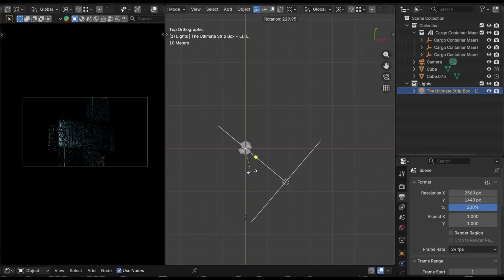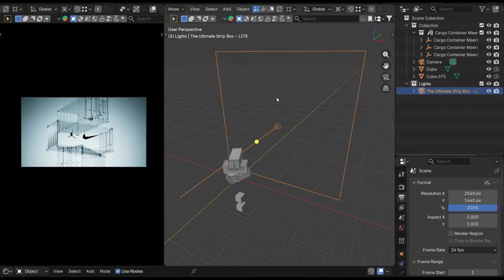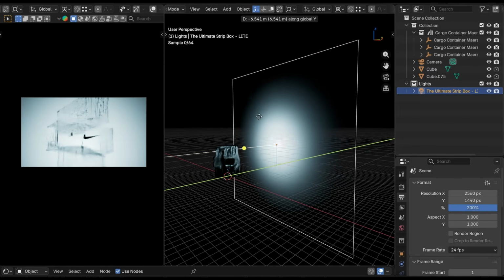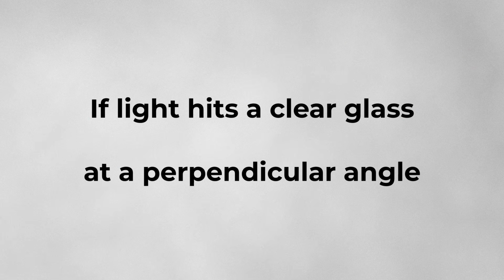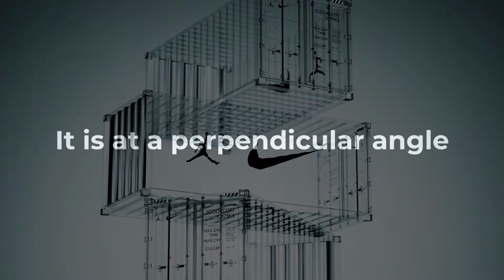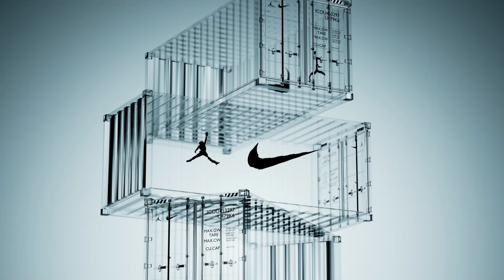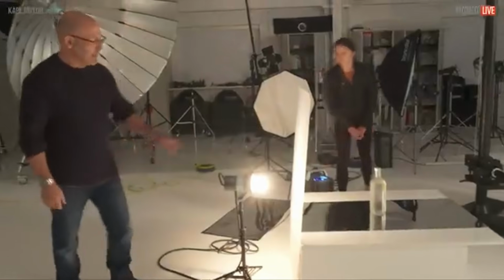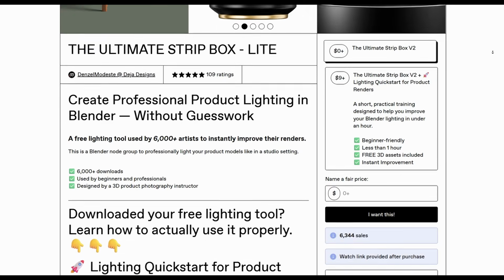If You Understand This, Glass Becomes Easy to Light in Blender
In this short video, I explain the science behind realistic glass lighting by covering reflections, refractions, and the Family of Angles—a fundamental product photography principle that every Blender artist should understand.

Once you understand how light behaves around glass, creating realistic product renders becomes much easier.